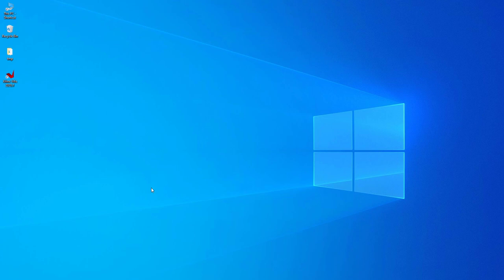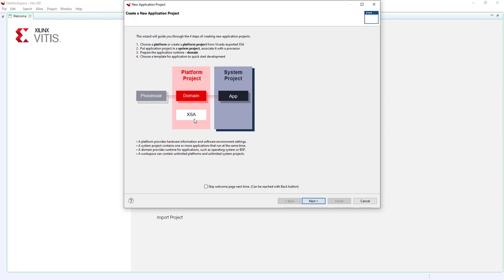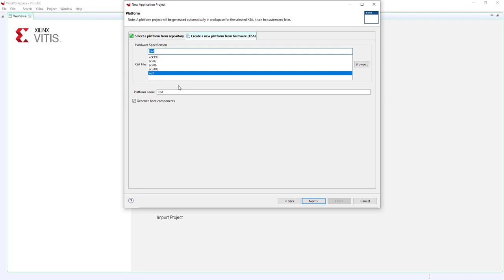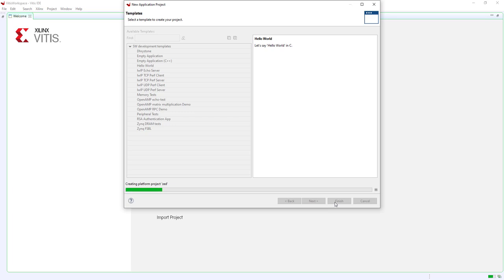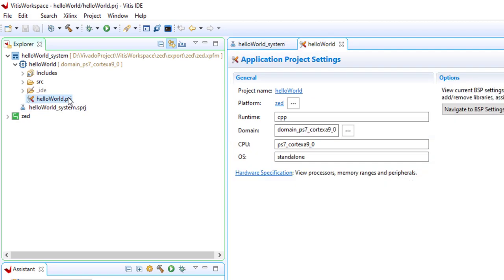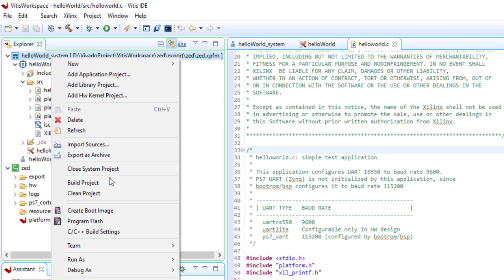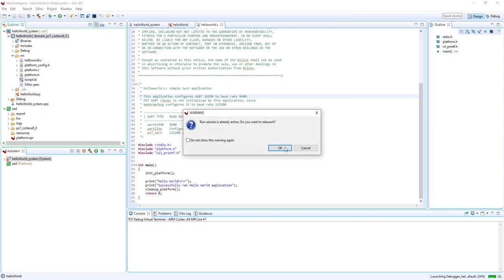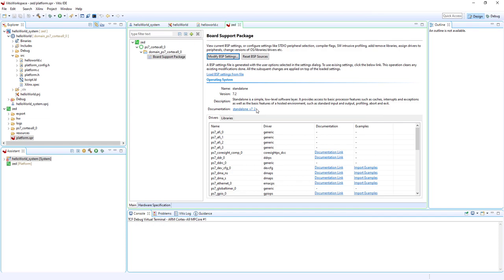Xillinx Vitis Introduction| Hello World with Vitis